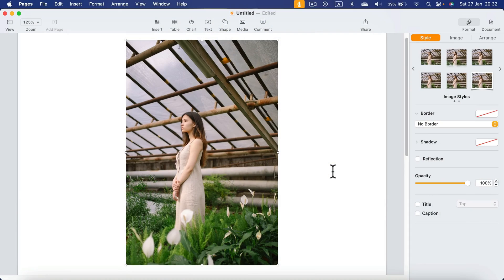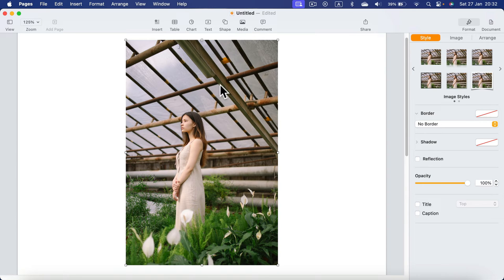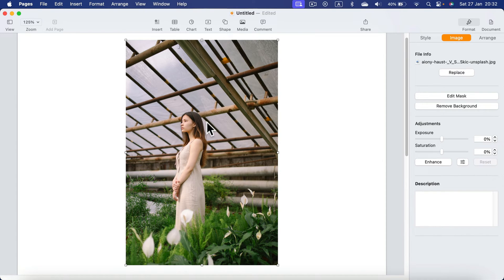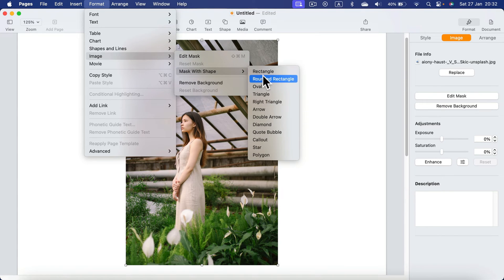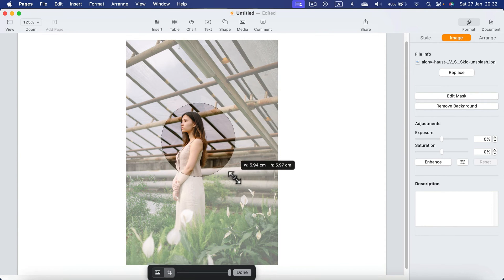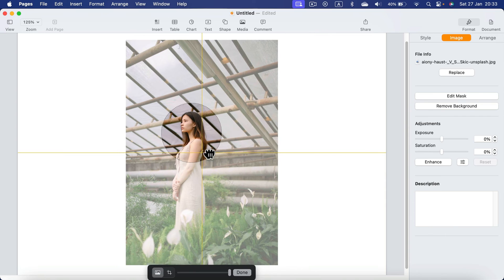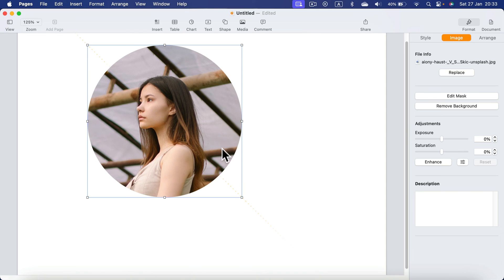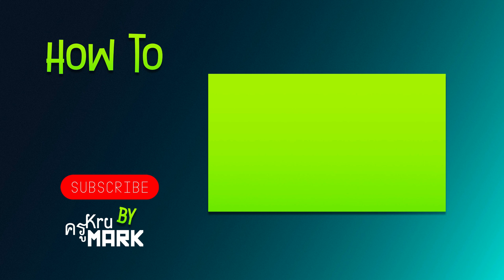How to Mask with Shape in Pages on Mac - Put Picture in Circle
Mastering Shapes in Pages Transforming Your Photos with Circular Masks on Mac - Easy Step-by-Step Tutorial!
Ready to elevate your document design skills? In this tutorial, we'll guide you through the art of masking with shapes in Apple Pages on your Mac. Learn how to effortlessly put a picture in a circle, adding a touch of creativity to your projects!